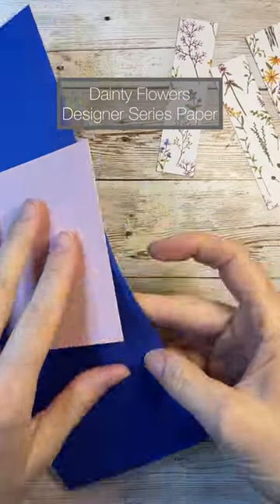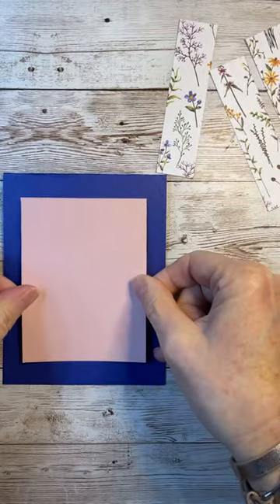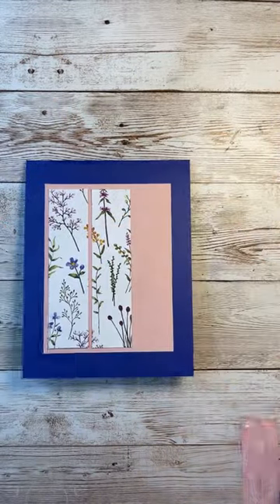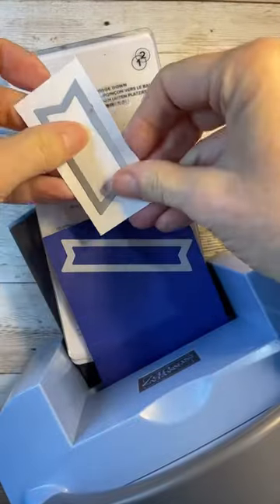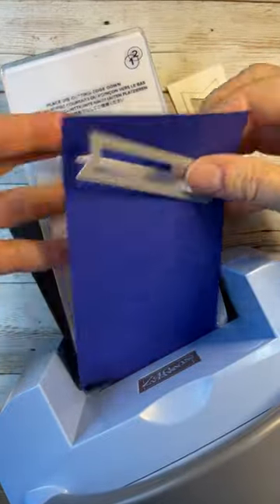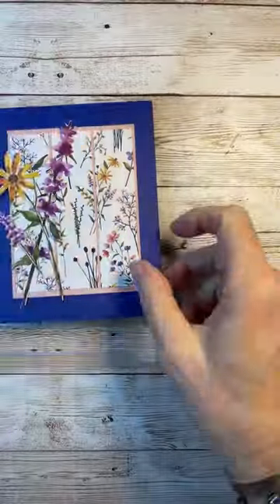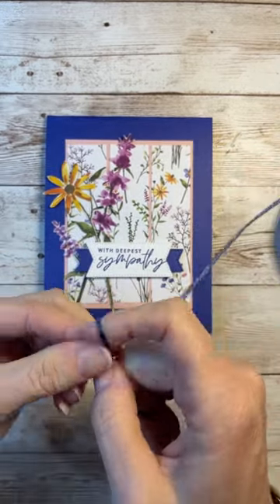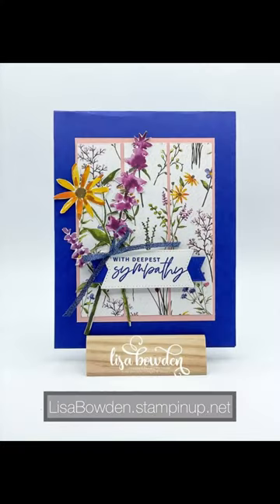Dainty Flowers Designer Series paper Card